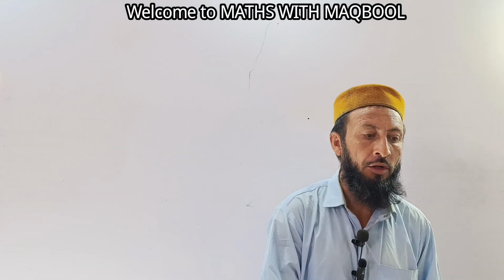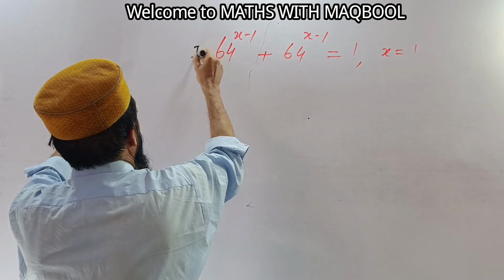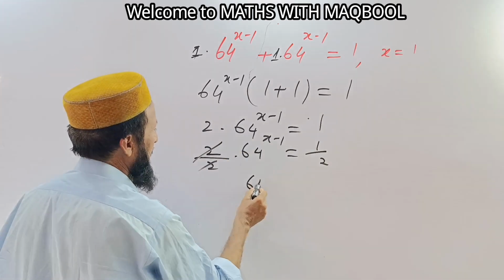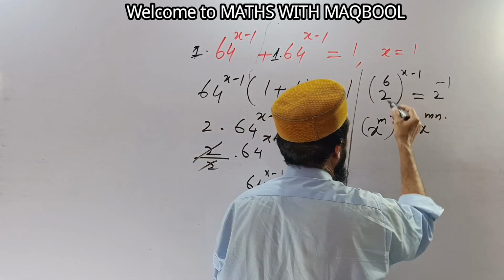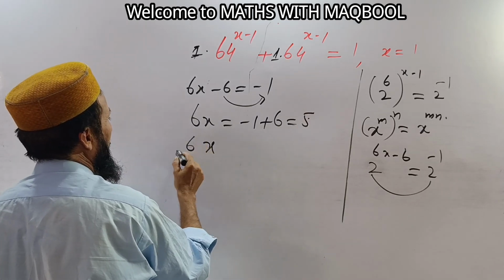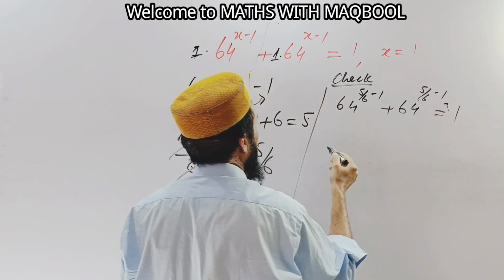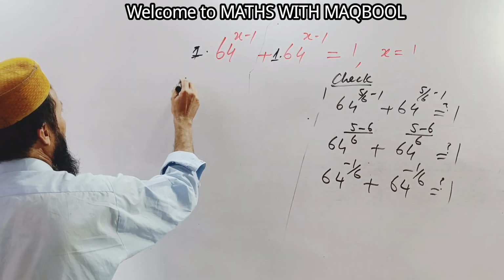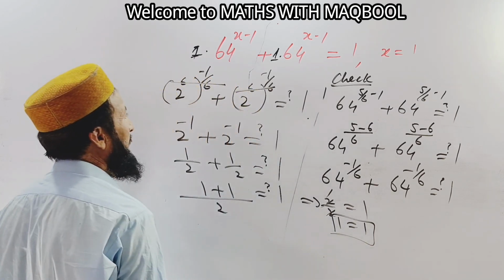Japan | can you Solve Exponential Equation? | Easy way method to Solve math Olympiad Exponential E